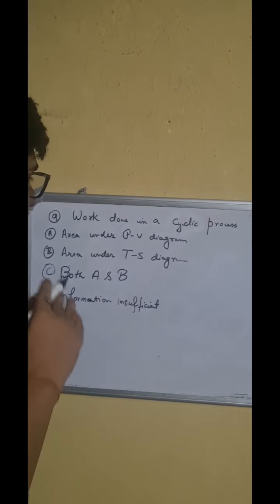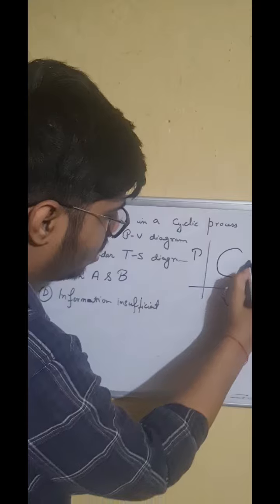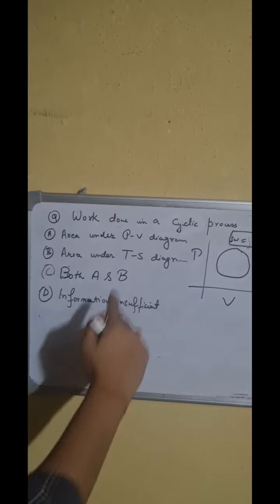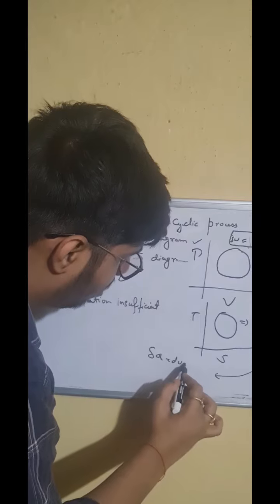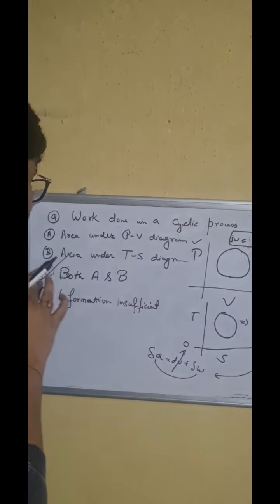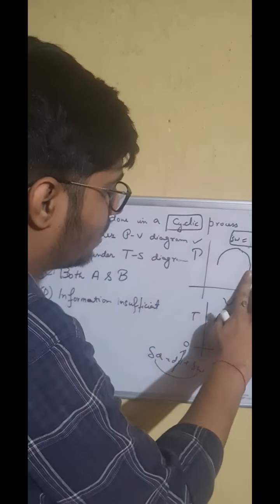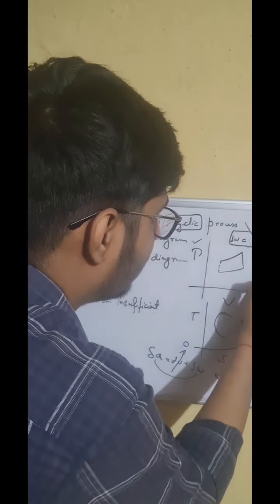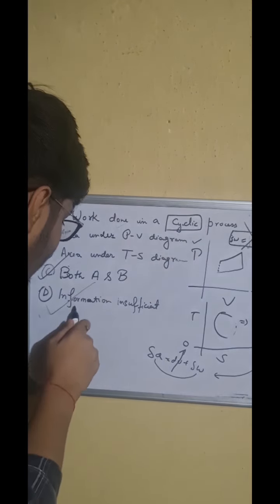“The PV Diagram Question 99.9% Fail to Answer Correctly ✅”